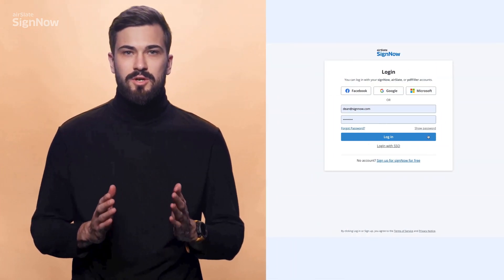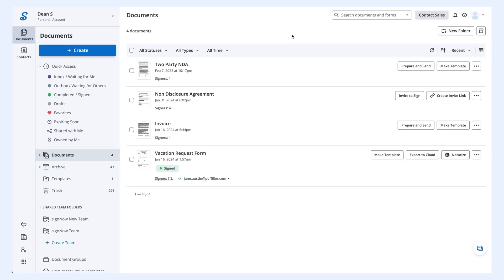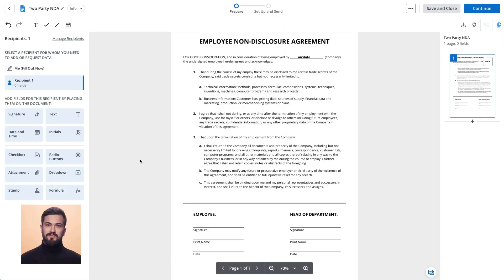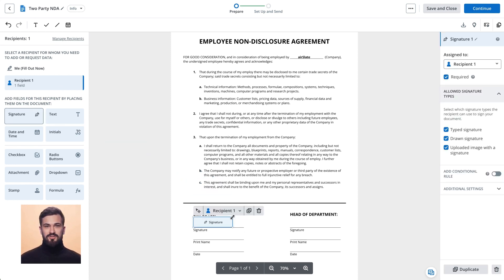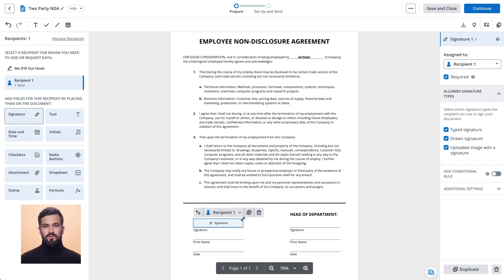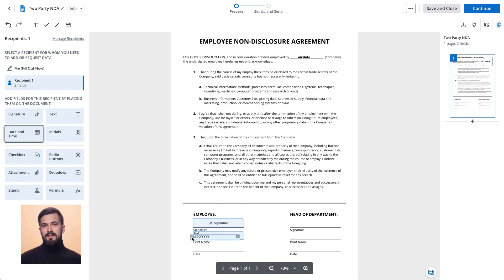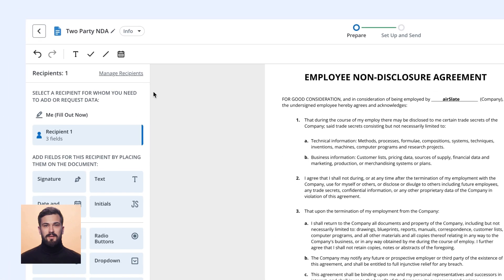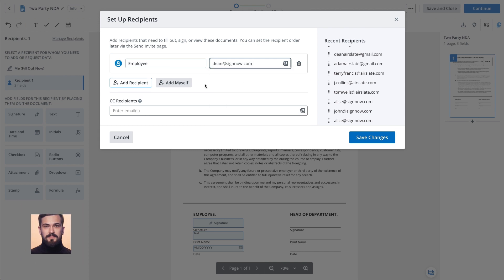How To Add Fillable Fields To a Document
Explore the essential techniques for adding fillable fields to your documents with this informative video tutorial.

Whether you're a business owner, educator, or administrative professional, mastering the skill of creating fillable fields is crucial for optimizing document workflows and enhancing collaboration. Join us as we guide you through the step-by-step process, from selecting the right tools and software to strategically placing and customizing fillable fields for maximum efficiency. Gain valuable insights, practical tips, and expert advice to empower your document management skills and streamline your work processes effectively. Watch now and take your document creation to the next level with fillable fields!